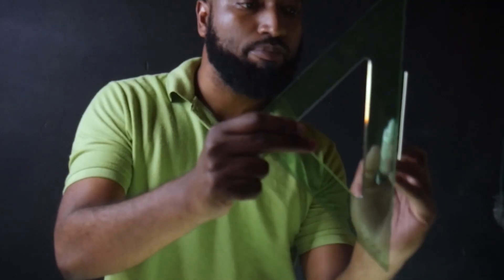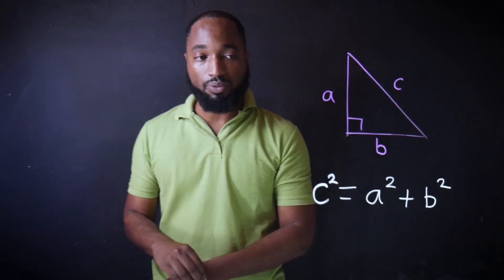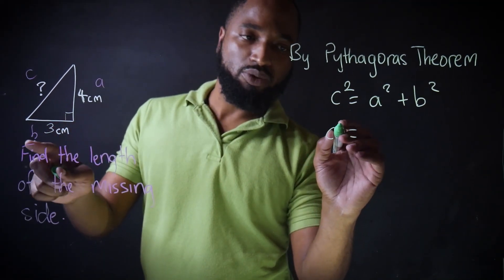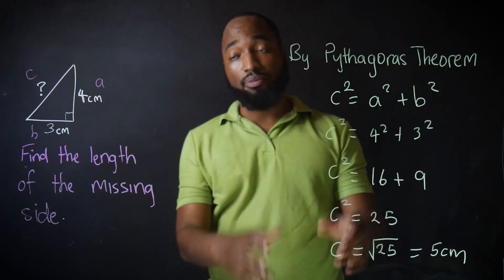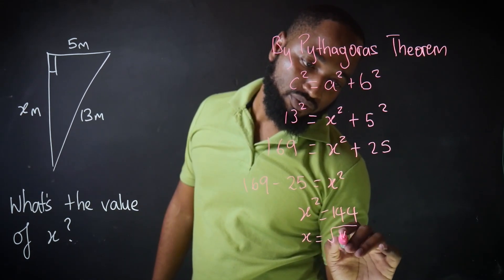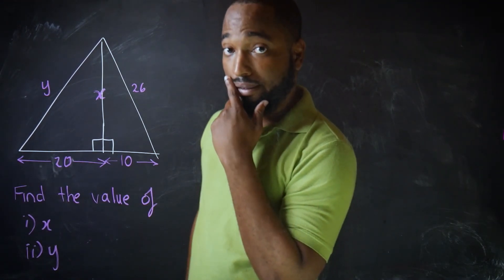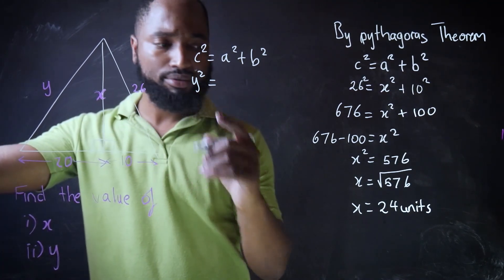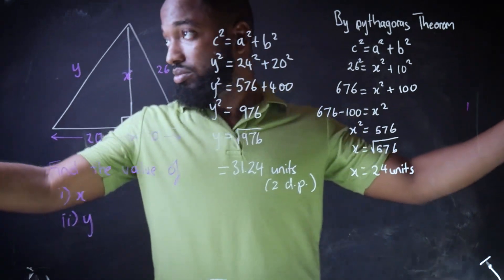Pythagoras Theorem.... How? [Exam questions]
My channel is designed to educate, entertain and motivate students.

This is Part 1 in my Basic Trigonometry series.

Lyfo - High